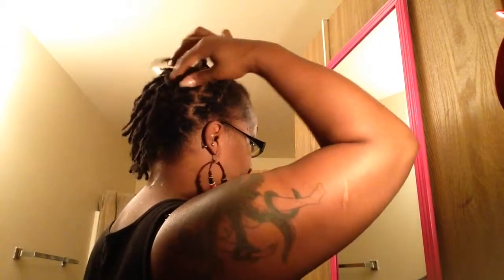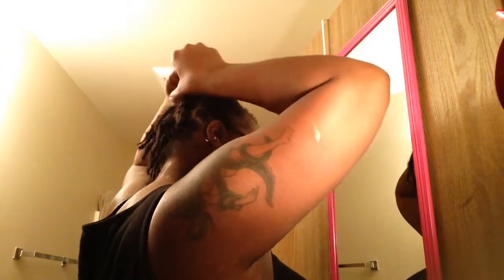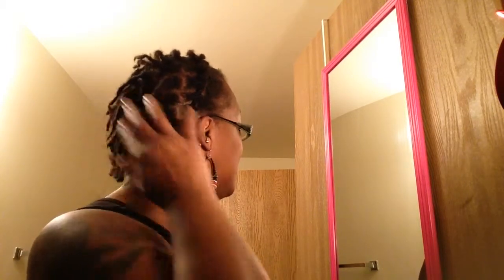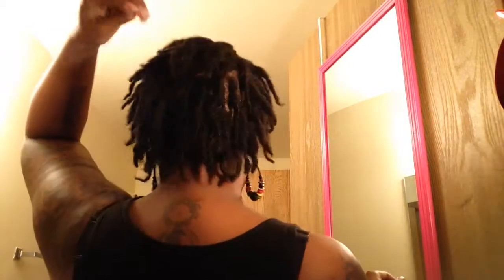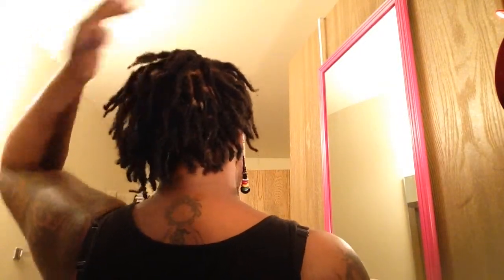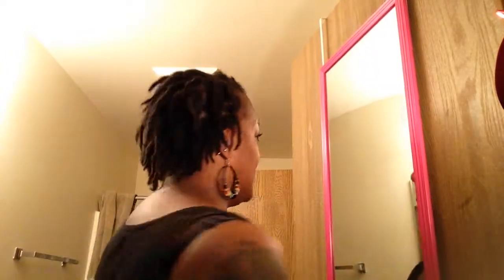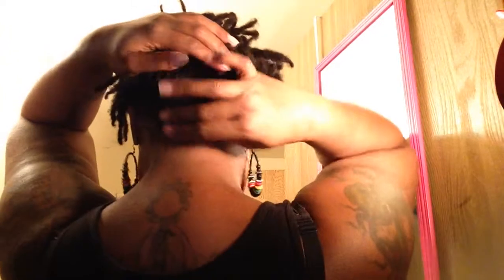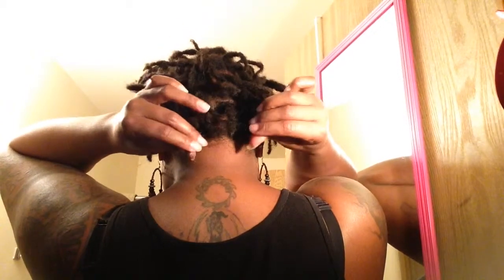Starter Locs Updo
I tried to do time lapse but it went way too fast so watch till the end for the style